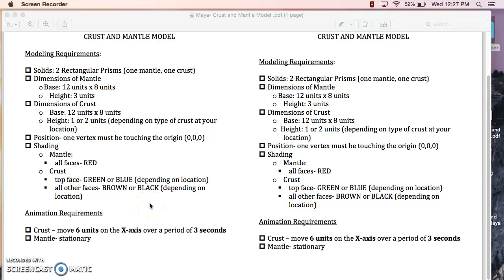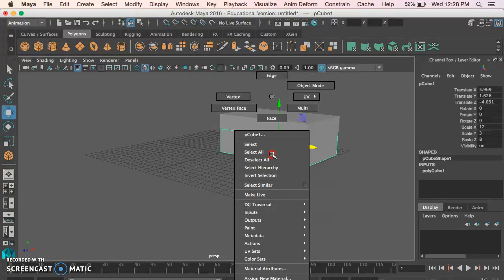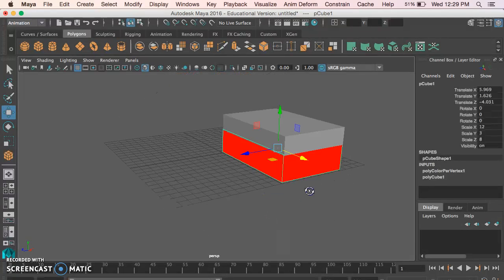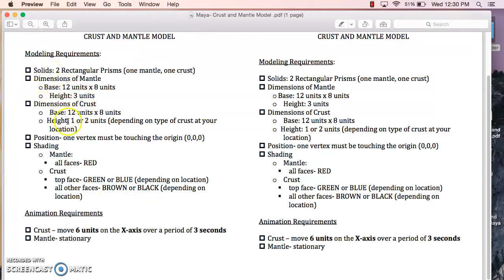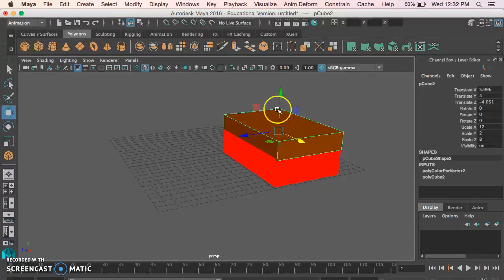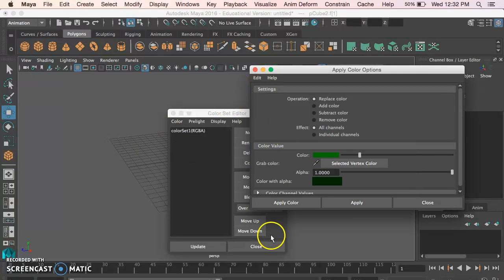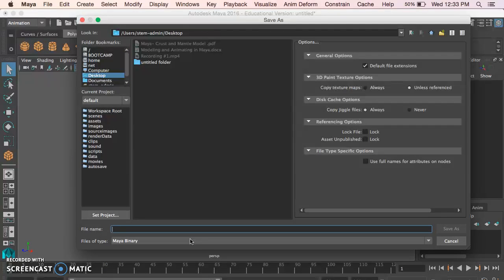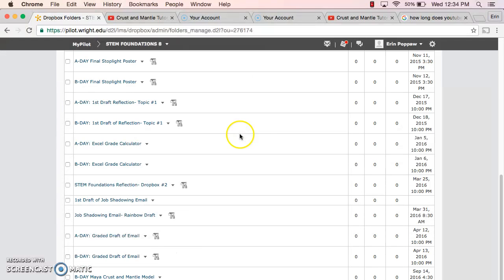Crust and Mantle Tutorial-Part 2